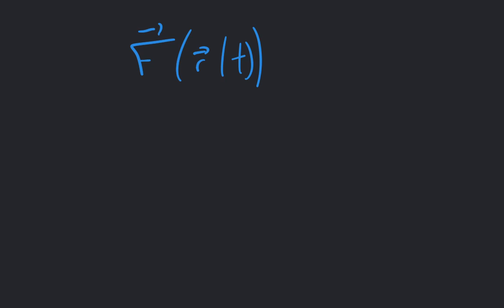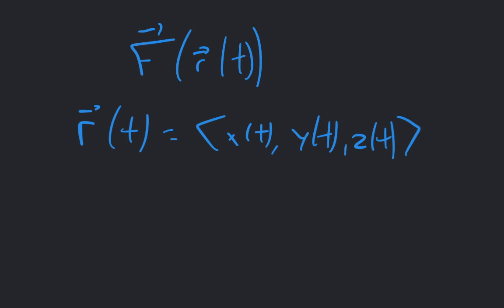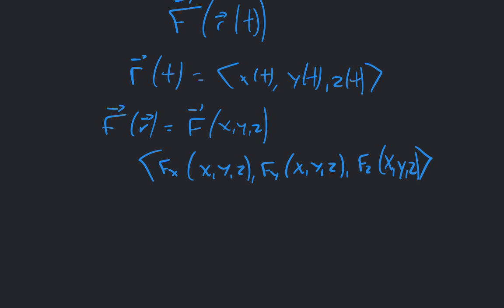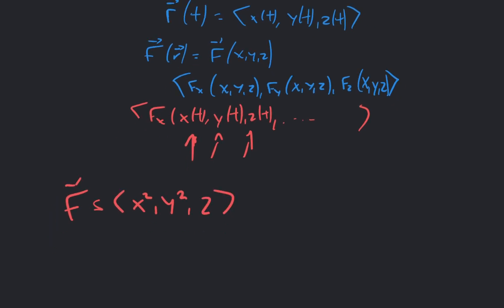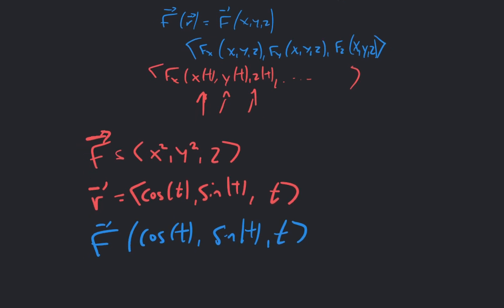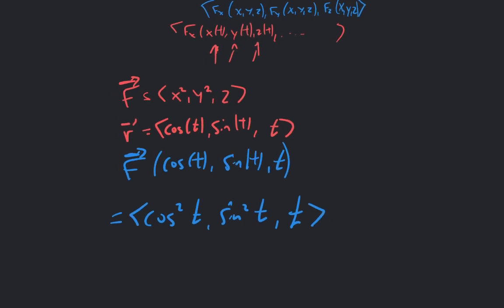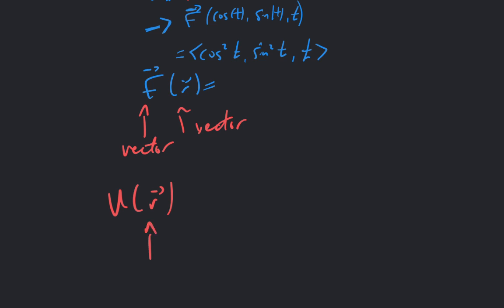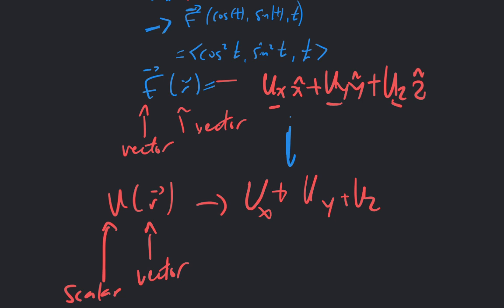F(r(t))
understanding notation? idk always stumped by this, but lately 'figured' it out?